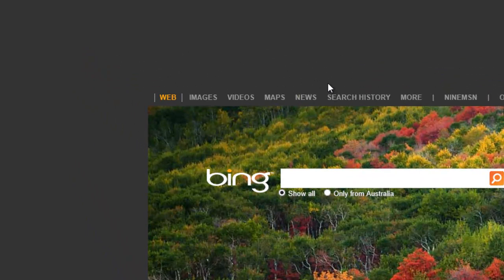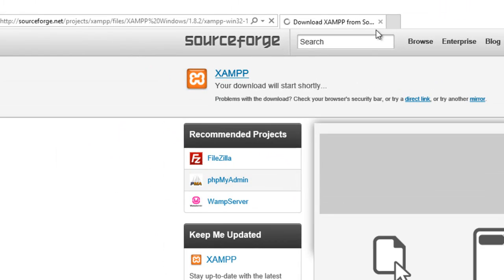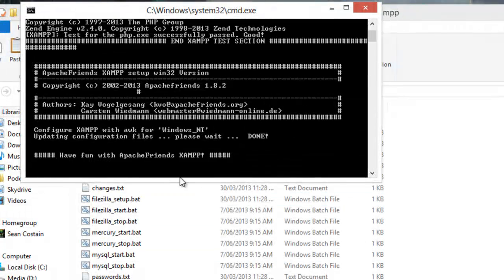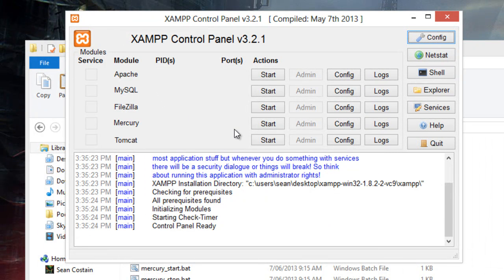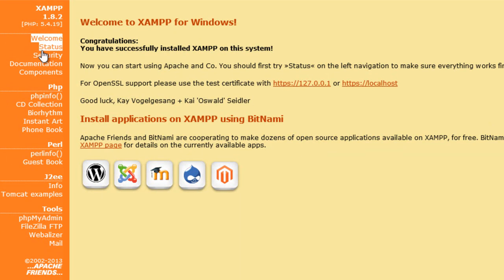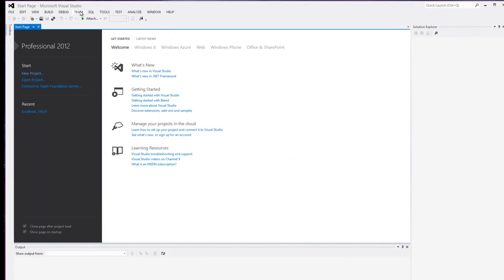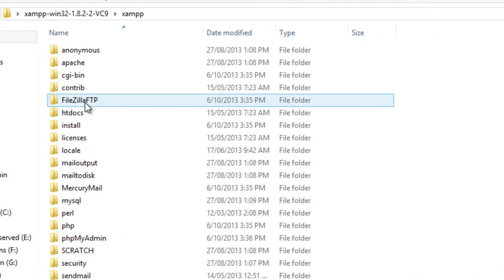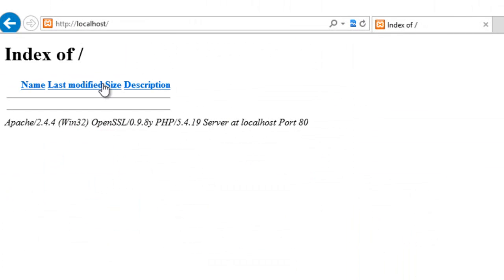2013 xampp 1 8 2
Downloading and Setting up xampp 1.8.2